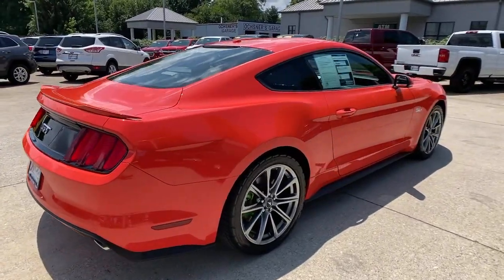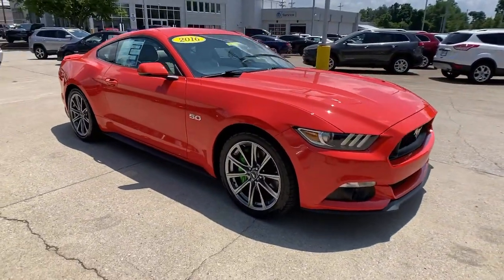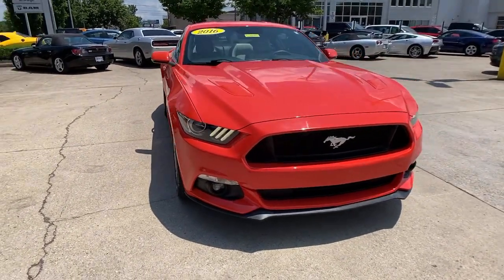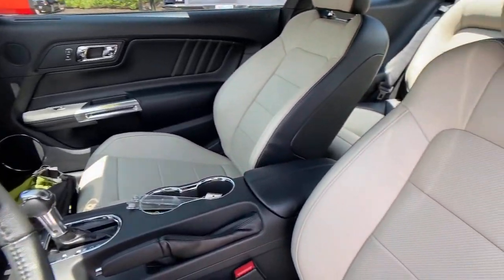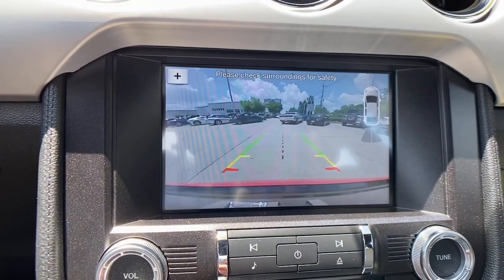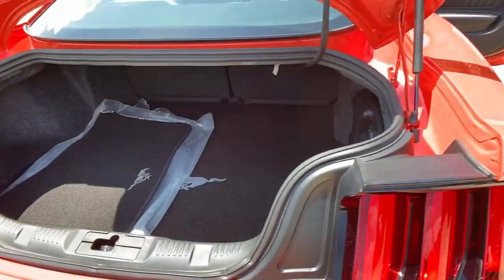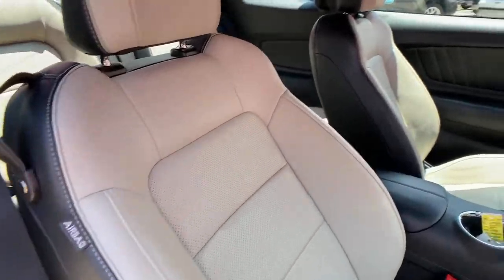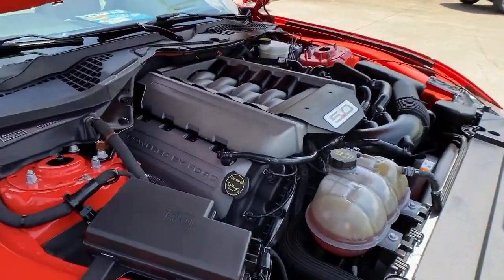2016 Ford Mustang at Oxmoor CDJR | Louisville & Lexington, KY CU5090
Competition Orange Used 2016 Ford Mustang available at Oxmoor CDJR in Louisville, Kentucky. Servicing the Lexington, Elizabethtown, KY New Albany, IN Jeffersonville, IN area.
2016 Ford Mustang GT Premium - Stock#: CU5090 - VIN#: 1FA6P8CF2G5241534

Oxmoor CDJR
4520 Shelbyville Rd

401A PKG with SHAKER 12 SPEAKER AUDIO, ADAPTIVE CRUISE CONTROL, 19 INCH DARK STAINLESS ALLOY WHEELS, LEATHER HEATED & VENTILATED SEATS, CLEAN CARFAX HISTORY REPORT,  LOW MILES, CARFAX ONE OWNER, WELL MAINTAINED, GREAT SERVICE HISTORY,  Blind Spot Info System w/Cross-Traffic Alert, Equipment Group 401A, HD Radio, Memory Driver Seat, Mirrors & Ambient Lighting, Shaker Pro Audio System, Wheels: 19 x 8.5 Dark Stainless Premium Painted. Ford Mustang 5.0L V8 Ti-VCT CARFAX One-Owner. Clean CARFAX.brbrAwards:br * 2016 KBB.com 10 Coolest New Cars Under $25,000 * 2016 KBB.com Brand Image Awards Please CALL FOR AVAILABILITY as our inventory changes frequently . Serving Louisville Kentucky from our 4520 Shelbyville Road location as well as all surrounding areas including Lexington, Shelbyville, Elizabethtown, Clarksville Indiana and Jeffersonville Indiana.